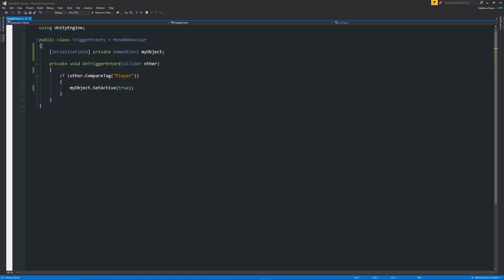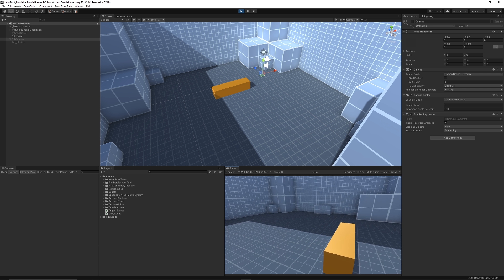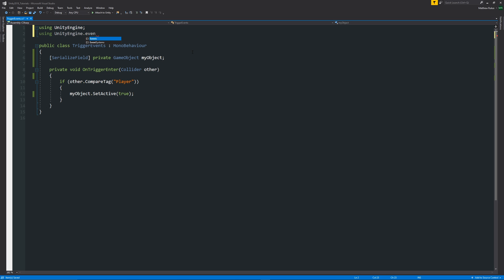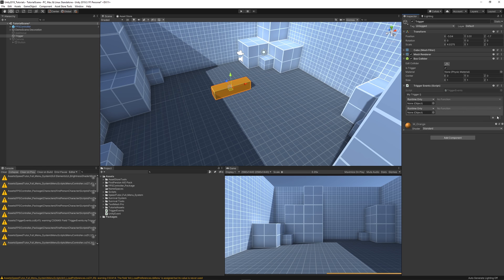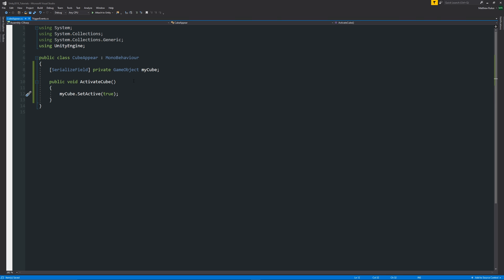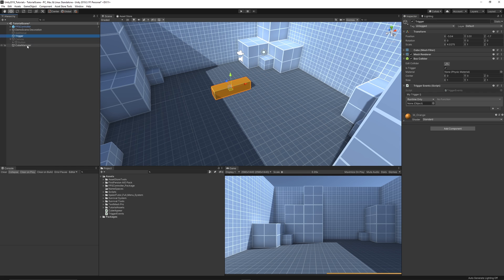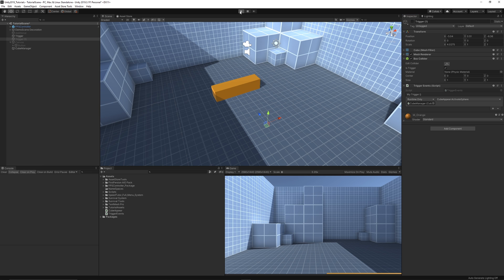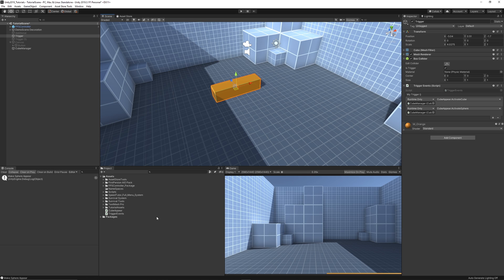Unity Events Explained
In this tutorial we look at using UnityEvents which allow us the do multiple interactions on a single action, similar to how button on the UI have an "OnClick()" event. Unity Events have the power to make final interactions so much easier and re-usable!